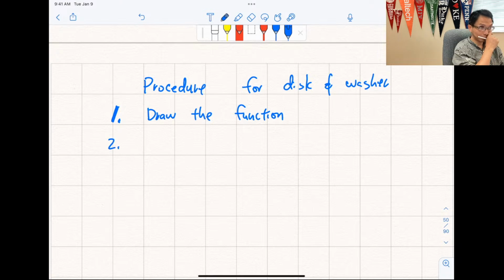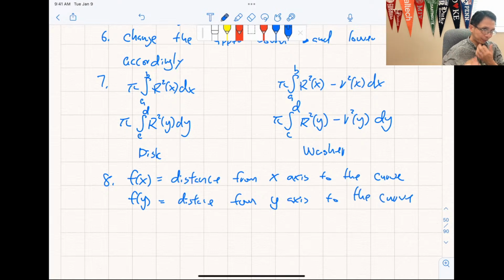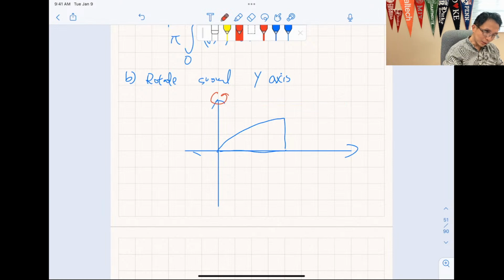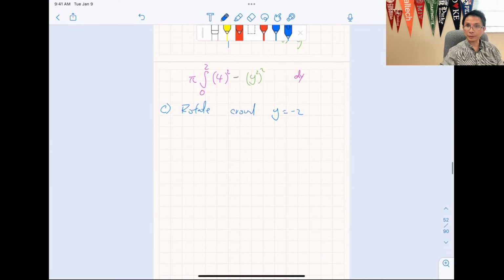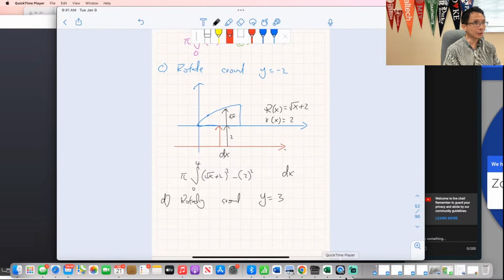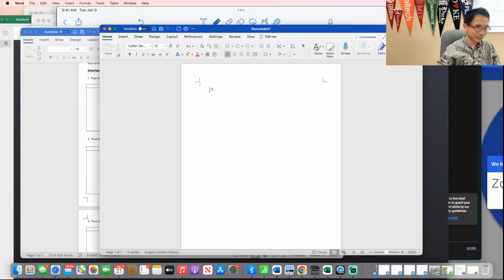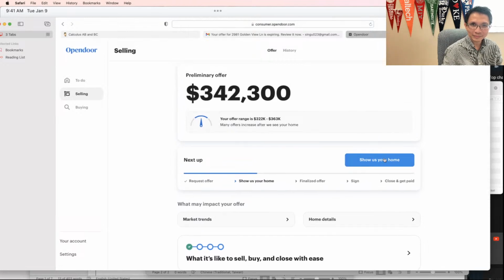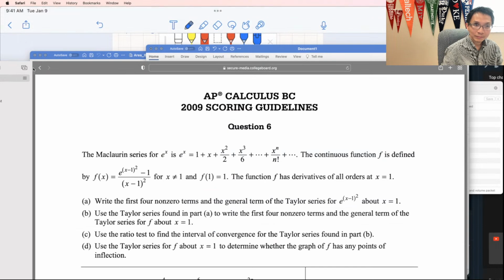AP Calculus AB disk and Washer method